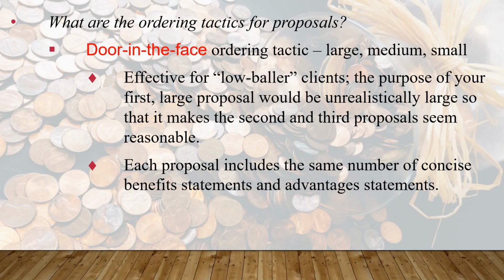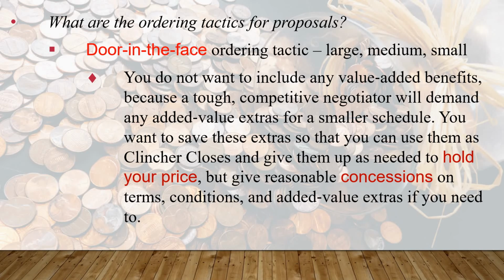BPT 113 Chapter 12 VIDEO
Media Selling
CHAPTER 12:  Proposing